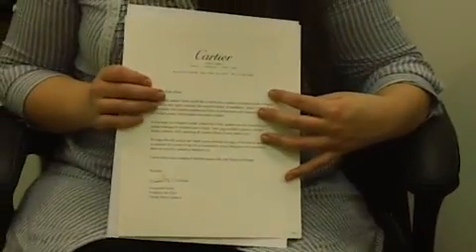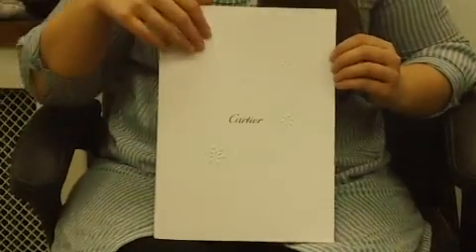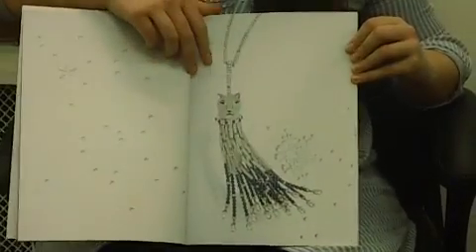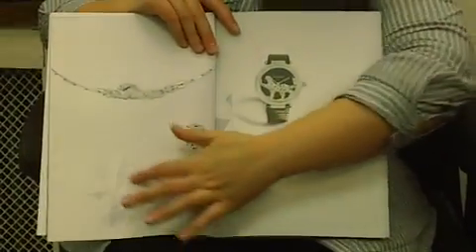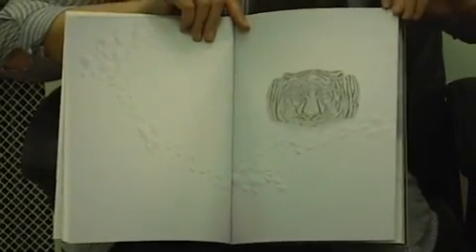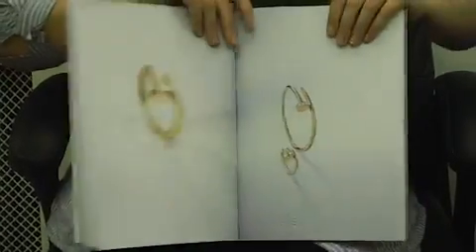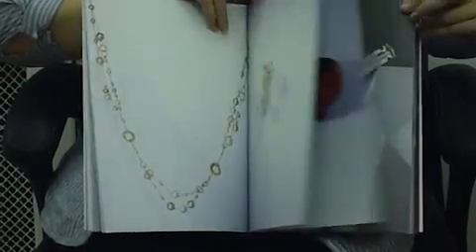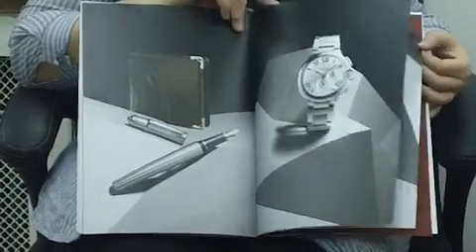Cartier pushes collections via snow-themed mail catalog